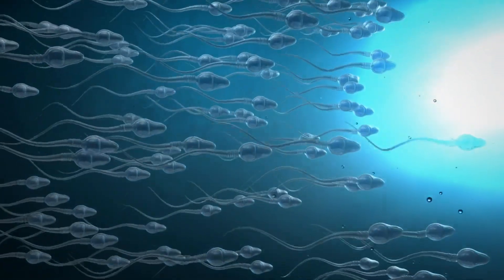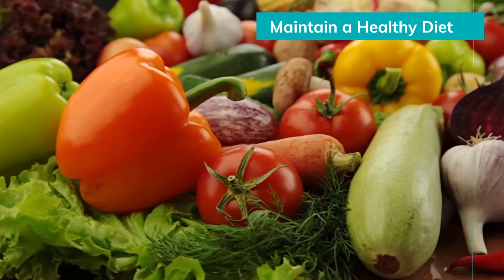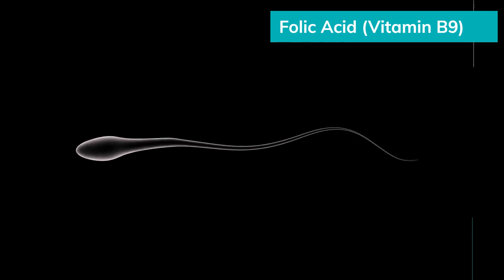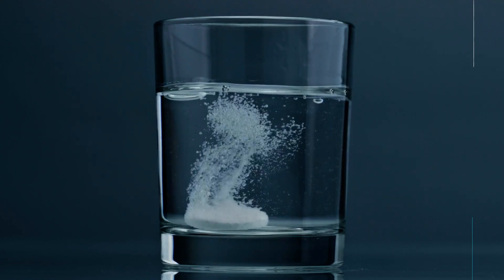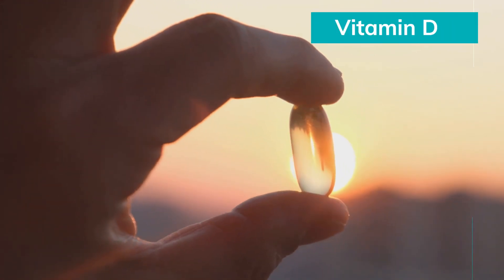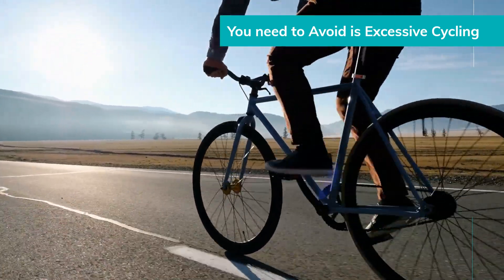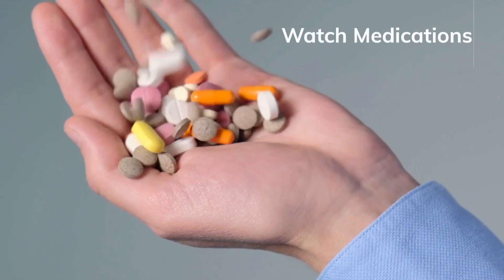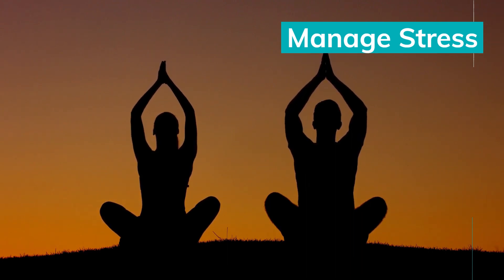7 Vitamins That Increase Sperm Count And Quality | 5 Warning Things That Harm your Sperm Quality.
Several vitamins and minerals are thought to have a positive impact on sperm health, although it's important to note that individual results can vary. Always seek advice from a healthcare professional before starting any supplementation. The following nutrients are often associated with supporting better sperm quality:
Zinc:
Essential for sperm production and reproductive health, zinc helps maintain proper testosterone levels and supports the structure of sperm cells.
Selenium:
an antioxidant that safeguards sperm from oxidative damage and contributes to healthy sperm development.
Vitamin D:
Plays a role in reproductive health by supporting testosterone levels. Low vitamin D levels have been linked to diminished sperm quality.
Vitamin C:
An antioxidant that shields sperm from oxidative stress and may enhance sperm movement.
Vitamin E:
Another antioxidant that may protect sperm cells from damage, possibly leading to improved movement and quality.
Folic Acid (Vitamin B9):
Important for DNA synthesis and cell division, folic acid might enhance sperm count and movement.

It's recommended to acquire these nutrients through a balanced diet. Foods rich in these vitamins and minerals include:

Zinc: Meat, poultry, nuts, seeds, dairy products.
Selenium: Brazil nuts, fish, poultry, eggs, whole grains.
Vitamin D: Fatty fish, fortified dairy, sunlight exposure.
Vitamin C: Citrus fruits, strawberries, bell peppers, broccoli.
Vitamin E: Nuts, seeds, spinach, fortified cereals.
Folic Acid: Leafy greens, beans, lentils, fortified grains.
Omega-3 Fatty Acids: Fatty fish, flaxseeds, walnuts.

Always remember that supplements should complement a healthy diet and not replace it. Before using supplements, especially at higher doses, consult a healthcare professional to ensure they are suitable for your specific health needs and objectives.

warning signs that harm sperm quality